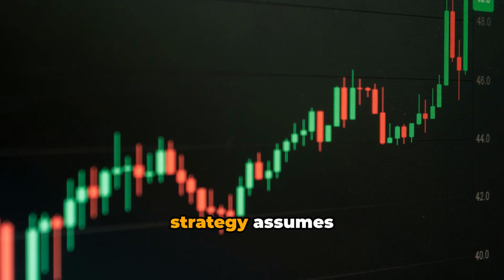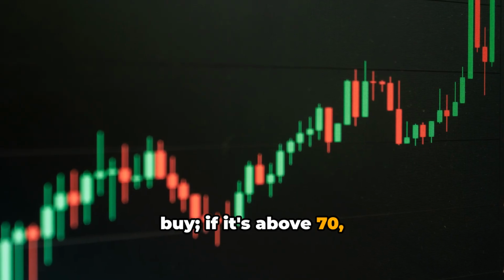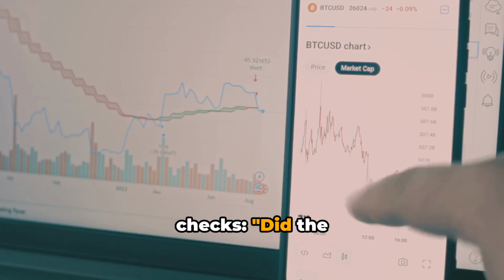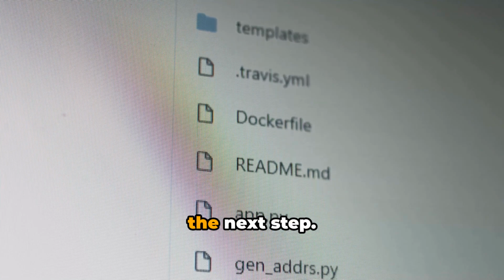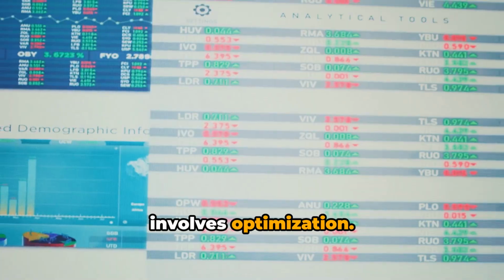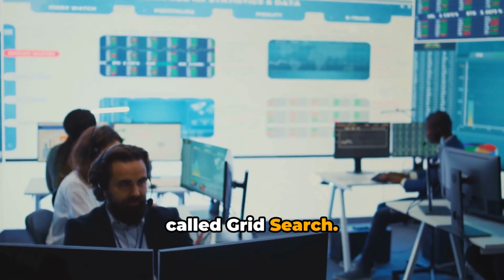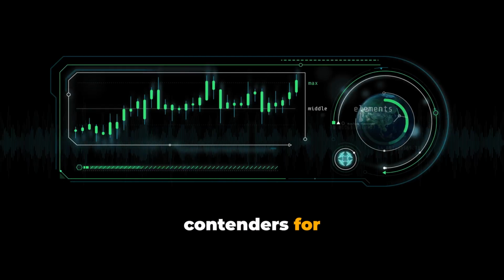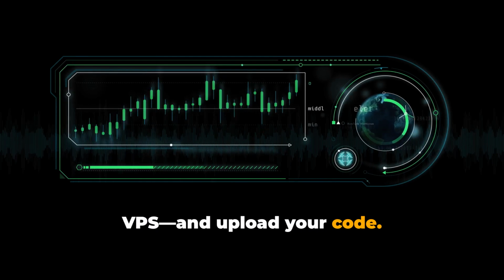Zero to Live: Python Trading Bot in 5 Steps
Zero to Live: Python Trading Bot in 5 Steps (2025) — follow this exact roadmap to build, test, and deploy an automated trading bot for crypto. We cover choosing Python, strategy design (mean reversion vs momentum), unit testing with pytest, parameter optimization and avoiding overfitting, backtesting with Backtrader/VectorBT, realistic fees/slippage, and secure 24/7 deployment on AWS/DigitalOcean using environment variables and logging. Includes clean subtitles with outline, stock media only, and a male narrator. Perfect for retail crypto traders wanting practical, engineering-first guidance.

OUTLINE:
00:00:00
Cold Open Intro

00:00:25
Transition to Language Decision

00:00:32
Language Choice Context

00:01:09
Python Libraries Advantage

00:01:45
Define Strategy

00:01:59
Mean Reversion

00:02:19
Momentum

00:02:37
Code Structure

00:02:48
Unit Testing Basics

00:03:10
Optimization and Overfitting Warning

00:03:52
Backtesting Intro

00:04:04
Backtesting Frameworks and Bias

00:04:27
Risk Metrics and Fees

00:04:52
Deploying Live Intro

00:05:08
Cloud Providers

00:05:29
Security and Environment Variables

00:05:47
Logging

00:05:59
Journey Summary

00:06:12
Newsletter CTA

00:06:34

Get market insights and updates delivered right to your inbox!

Check out our AI Bot Trade Analyzer - upload your trade logs to get an in-depth performance analysis and AI-driven insights.

Welcome to Fintech (bot) Focused! This channel is dedicated to exploring the cutting edge of automated trading. Whether you’re interested in AI-driven strategies, trading bots 🤖, or fintech innovations, we’ve got you covered.

Here, we discuss, dissect, and implement all things automated trading—forex, stocks, options, crypto, and beyond. If you're passionate about leveraging technology to enhance your trading, you're in the right place.

Join the conversation as we test, review, and analyze trading software, Expert Advisors, and algorithmic strategies. We’re all about learning, sharing experiences, and finding what truly works in the world of automated trading.

The content in this video is for informational and entertainment purposes only. The views expressed are those of the creators and do not reflect any official policy or position. This video does not provide medical, financial, or legal advice. Always consult a qualified professional. We do not guarantee the accuracy, completeness, or reliability of the information. Use at your own risk. We may receive compensation for purchases made through links. Perform your own due diligence before buying. Reuse of content is prohibited without proper attribution. By viewing this video, you agree to hold the creators harmless from any claims, damages, or expenses arising from your use of the information provided.